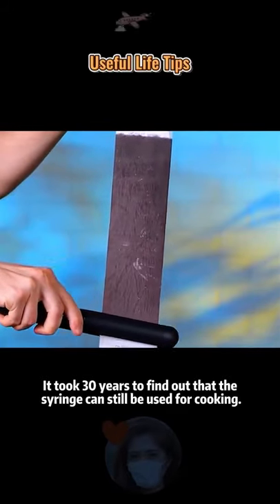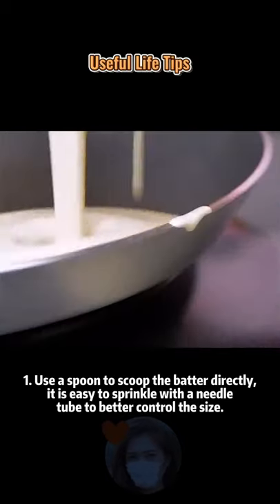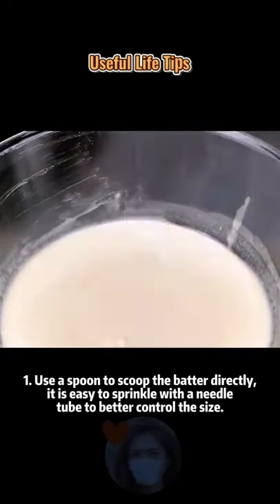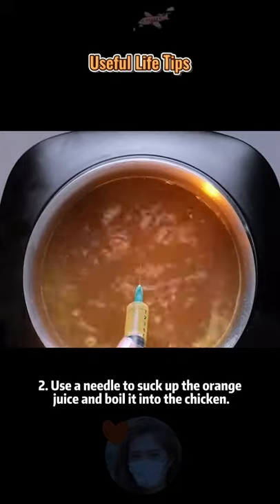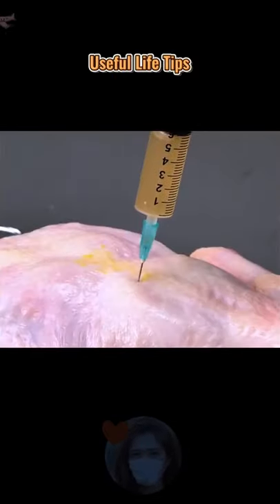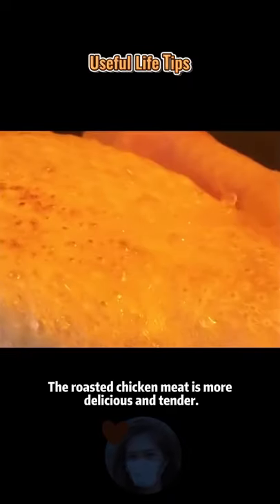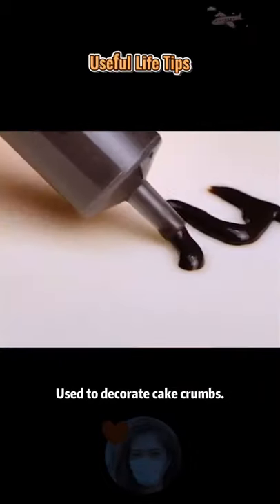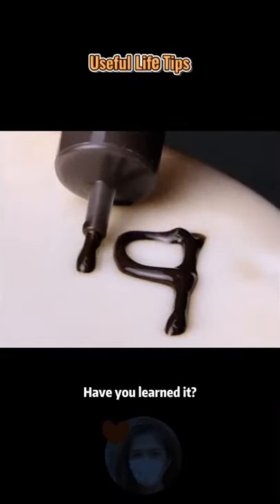Tips for cooking with syringes | Crazy Experiments